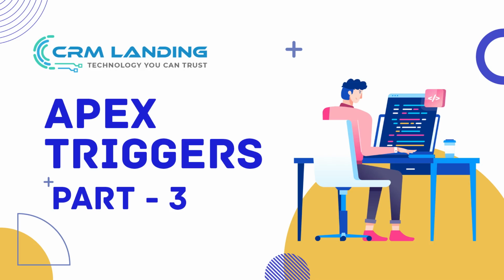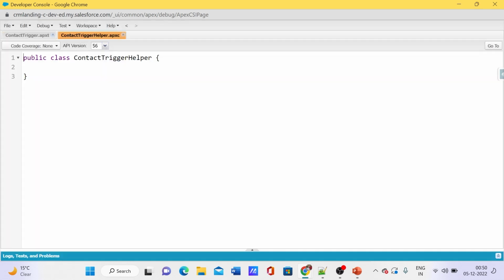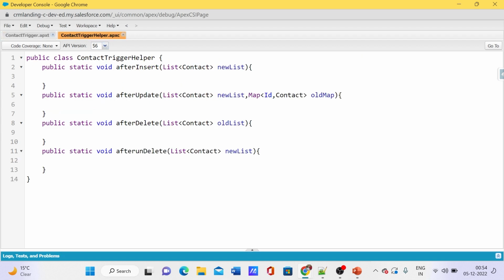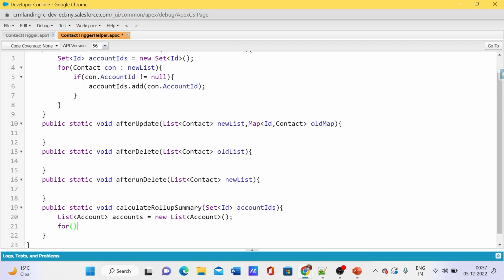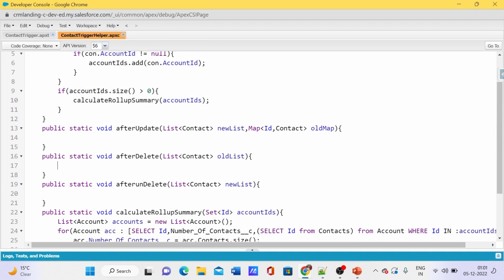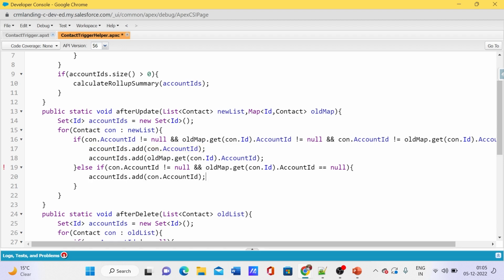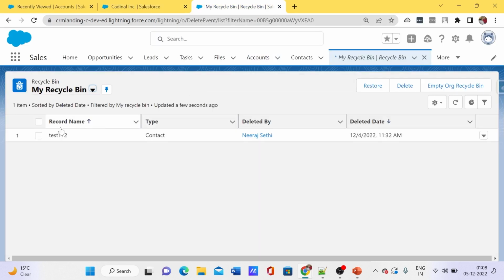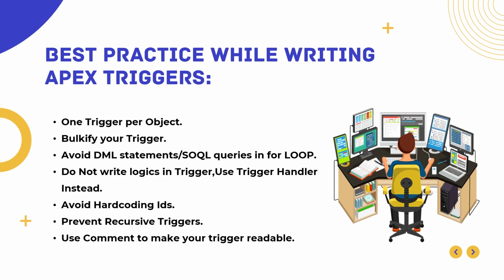Apex Trigger in Salesforce - Session 3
Rollup Summary Trigger Example